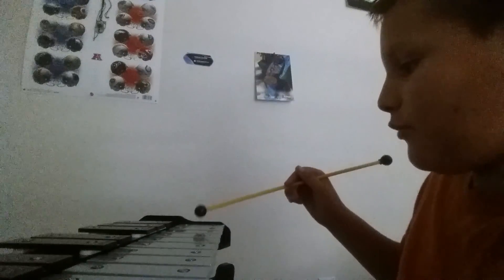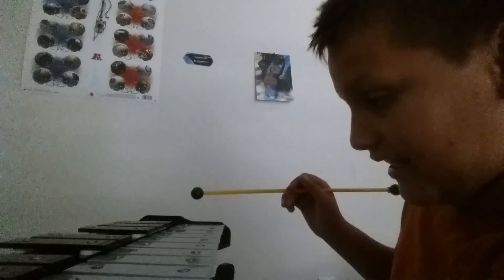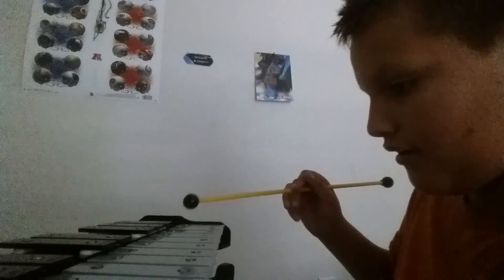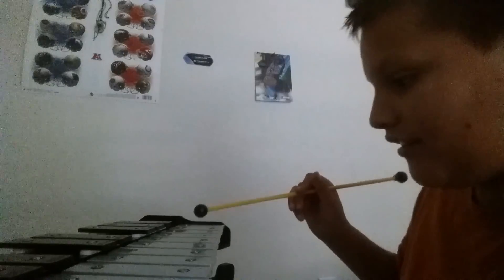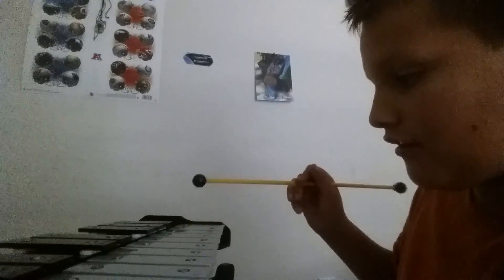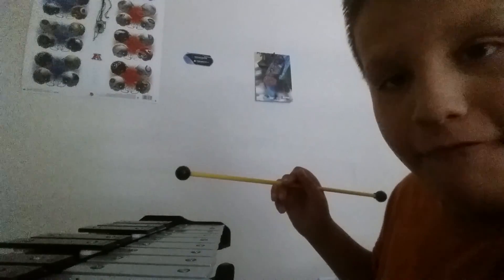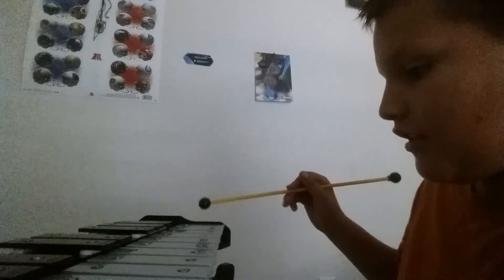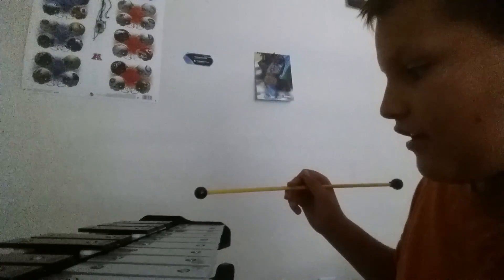Cool rap song on xylophone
(CCCCCCB)X3 (C B E A A F E) REPEAT